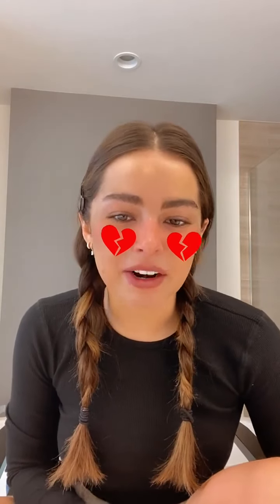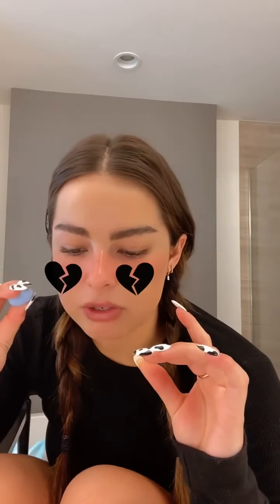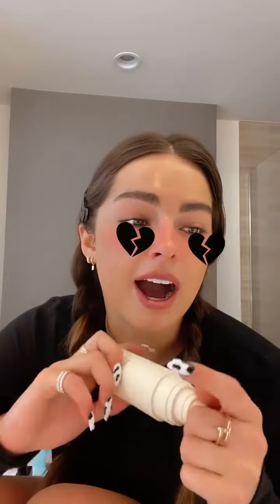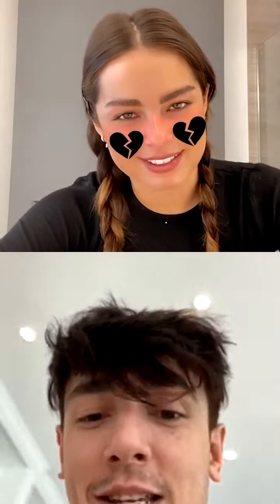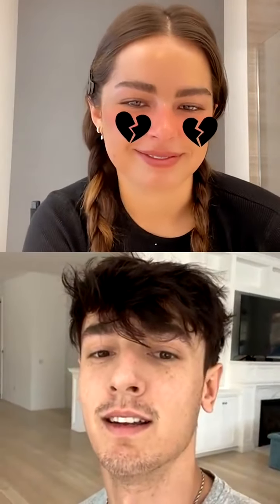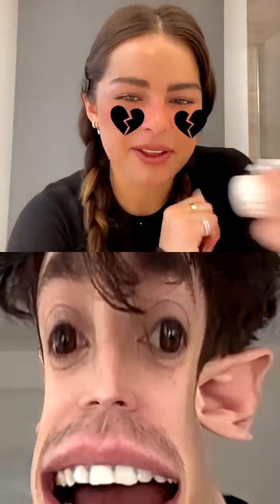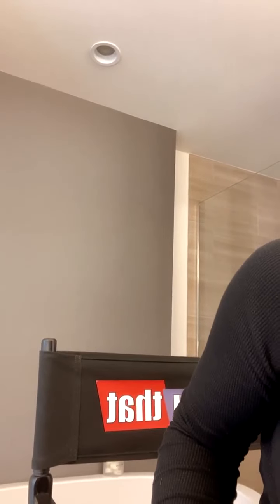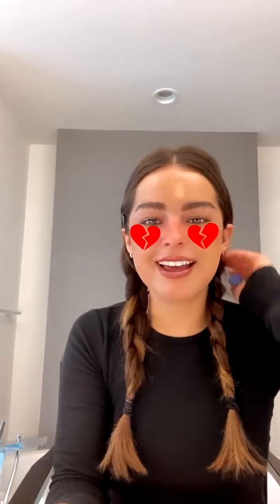Addison Rae makeup artist live